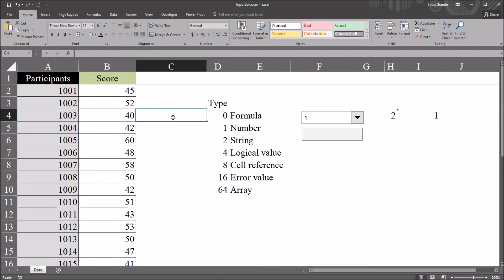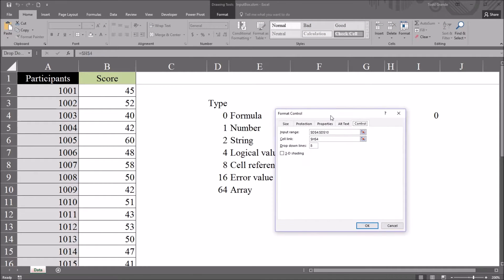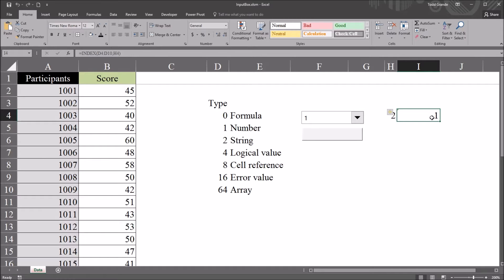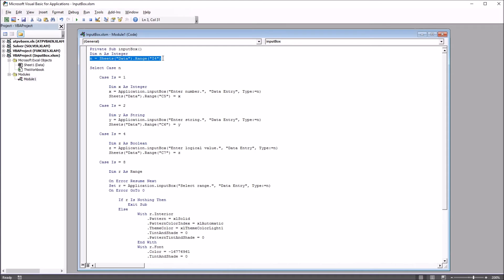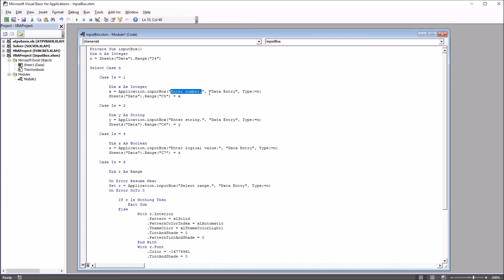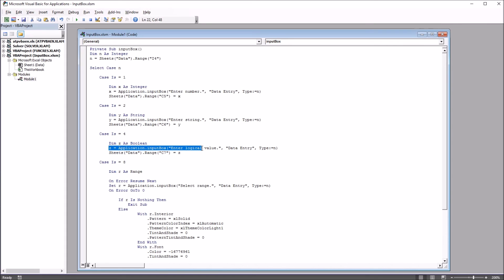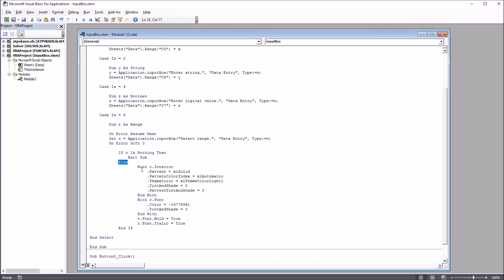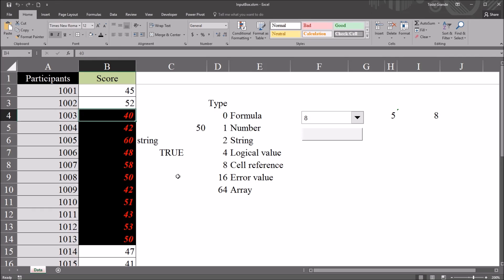InputBox for Data Entry of Numbers, Strings, Logical Values, and Cell References in Excel VBA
This video demonstrates how to configure an InputBox in Excel VBA. An InputBox is similar to a Message Box except it allows data entry and is not designed for processing decisions. Data entry types including numbers, strings, logical values, and cell references are reviewed.